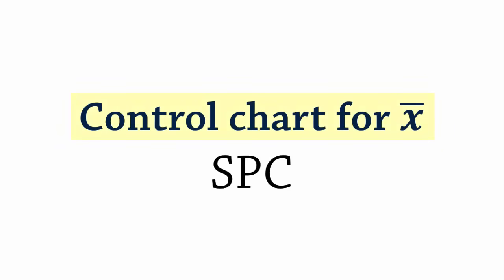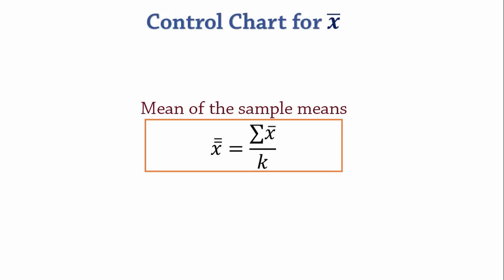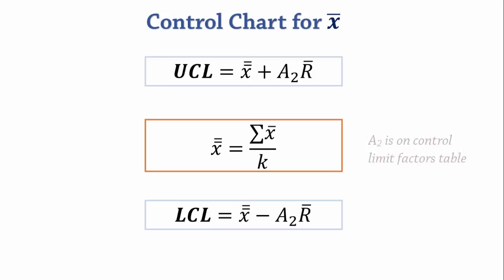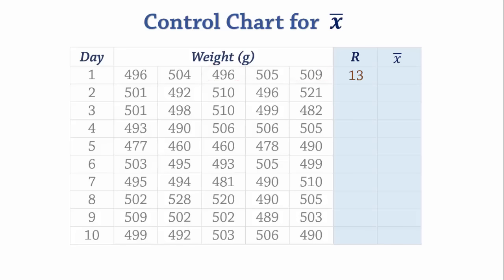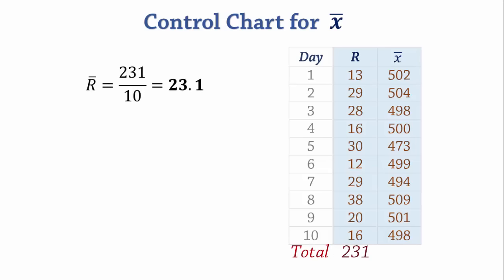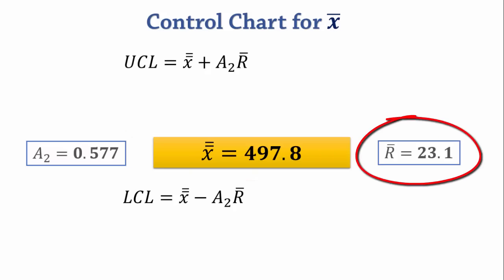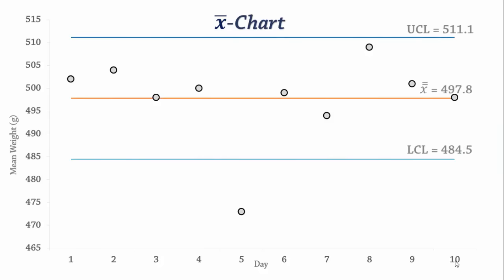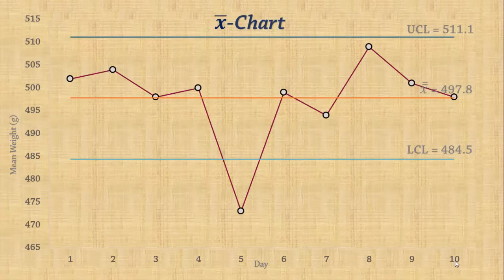Statistical Process Control | Chart for Means (x-bar chart)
This video shows how to construct x-bar chart from process data and determine if the process is in control.